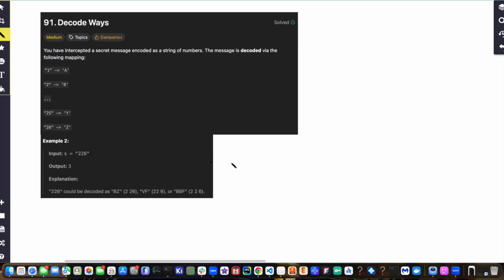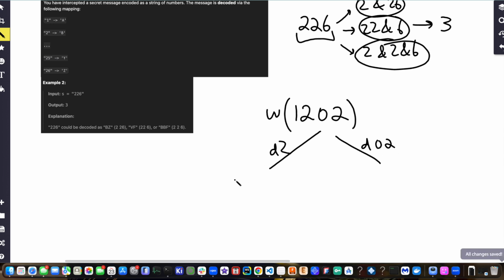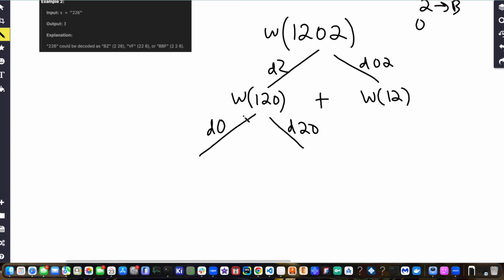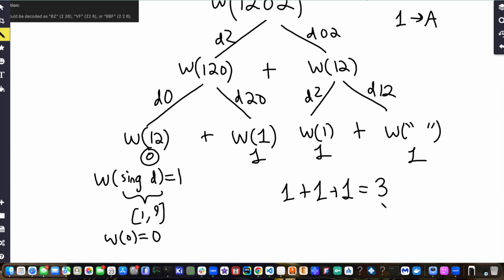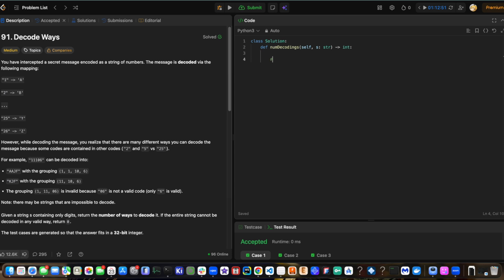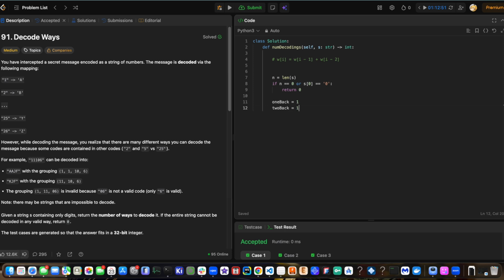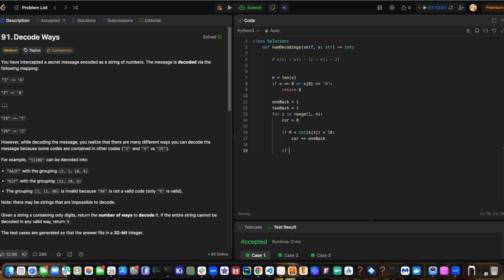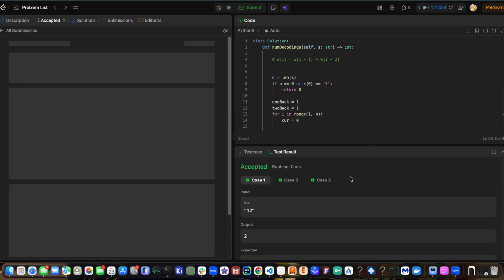LeetCode 91 Decode Ways